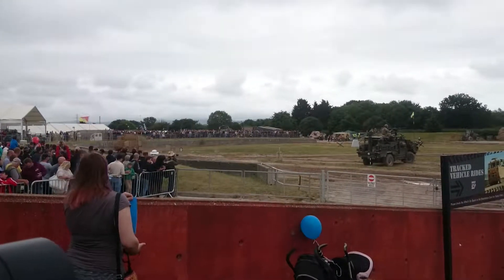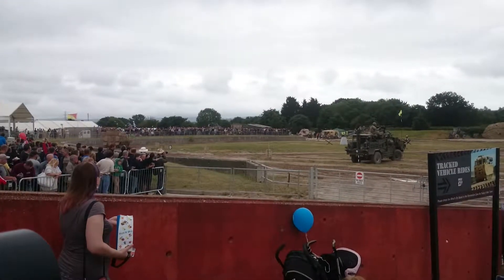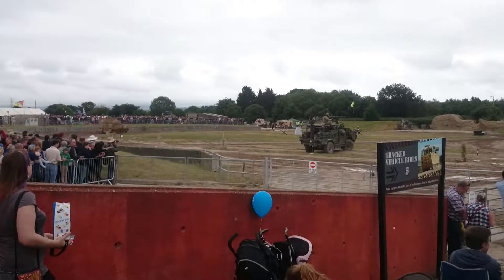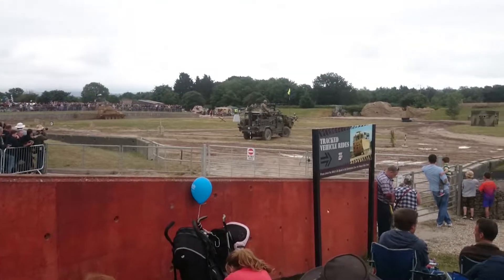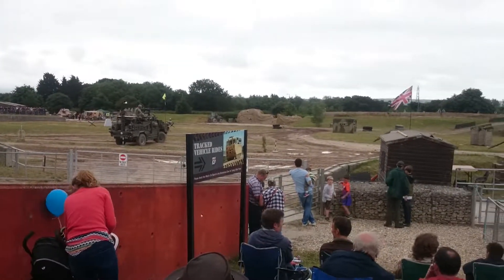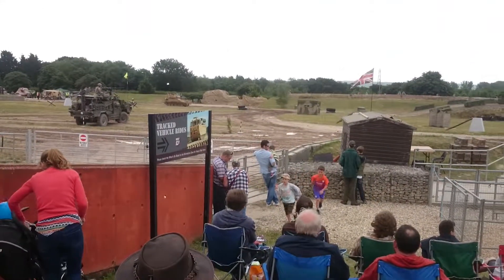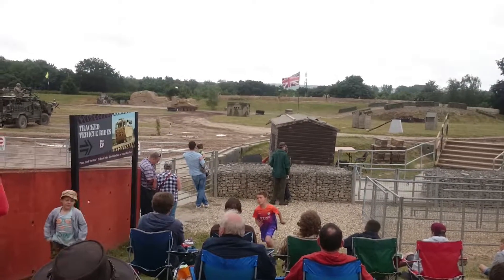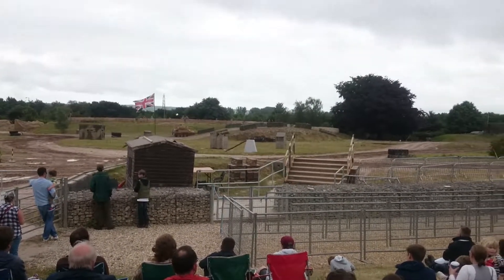British Army Display Part 2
The 2nd part of the British Army display featuring the Scimitar II